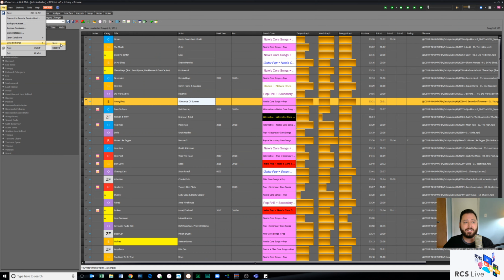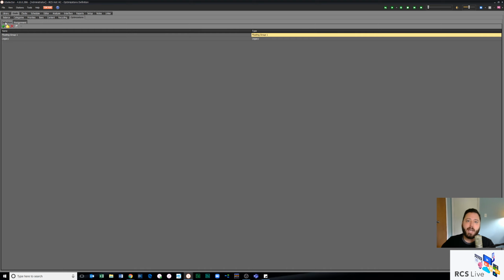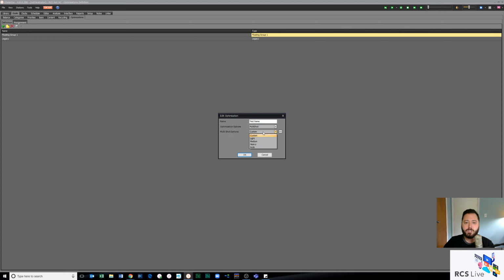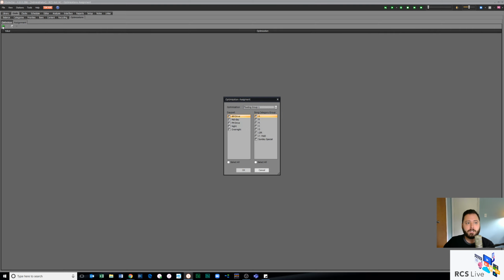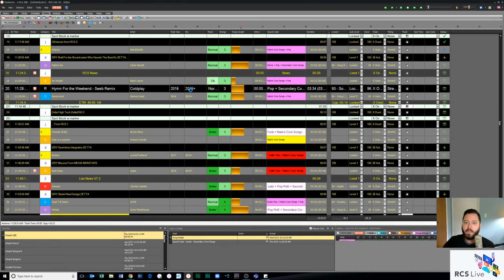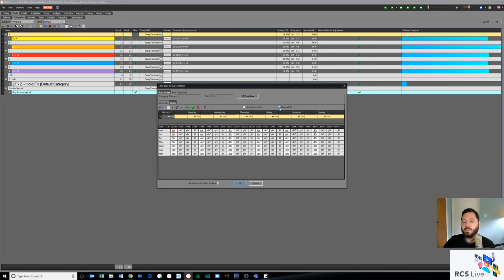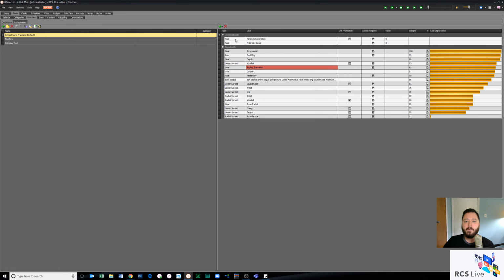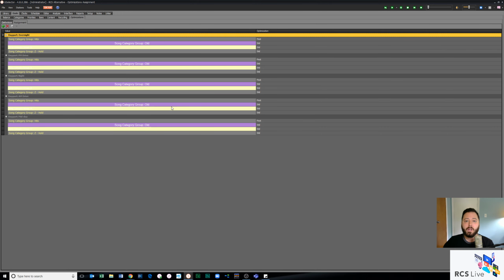Advanced GSelector Scheduling Techniques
With the Fall Ratings Period on our minds, we decided to tackle Advanced GSelector Scheduling Techniques as part of this week’s RCS Live series. We broke down the Category Changer, Optimizations, including MultiShot, Legacy and Floating, Consideration Window settings and more.